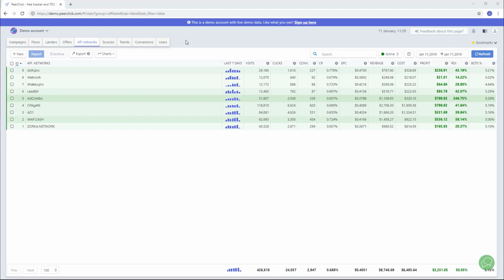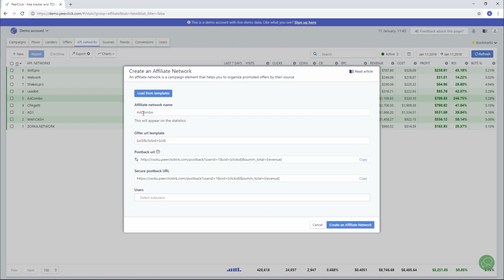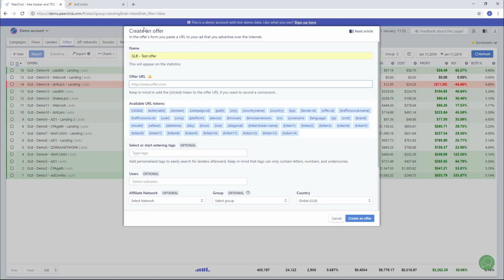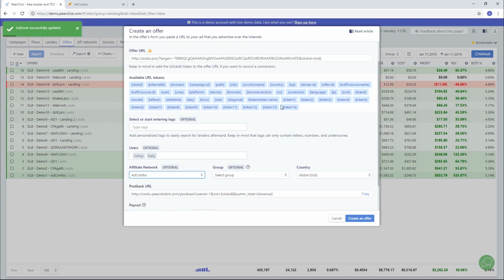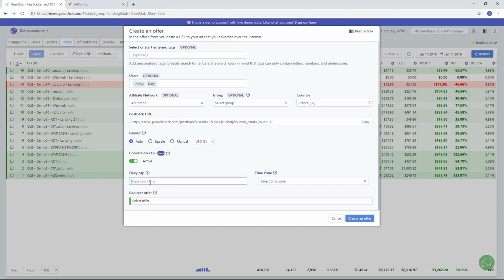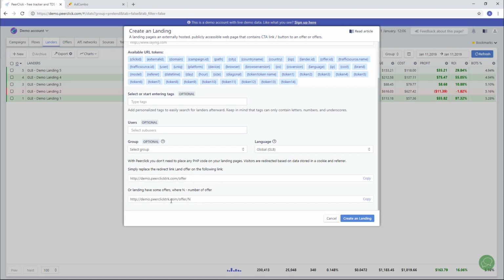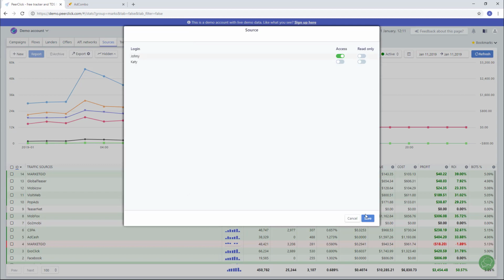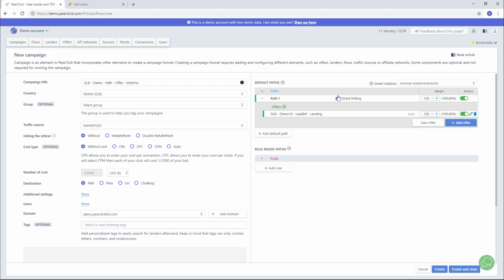1st Campaign Guide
Watch this video to know how to create the first campaign